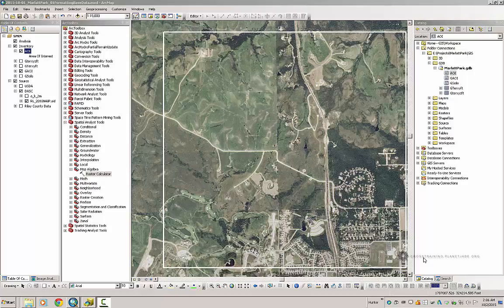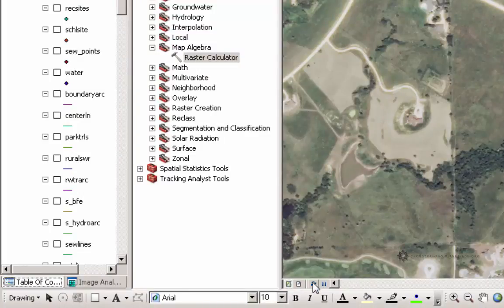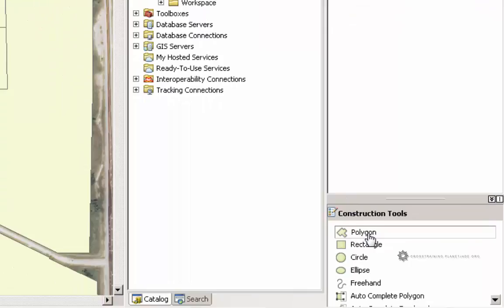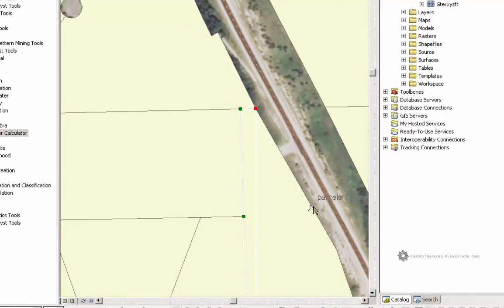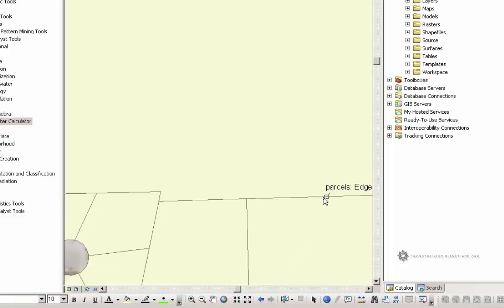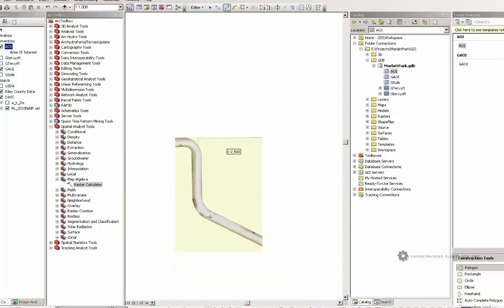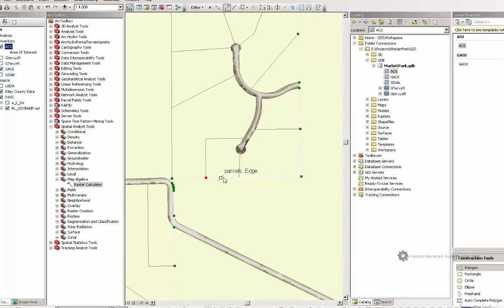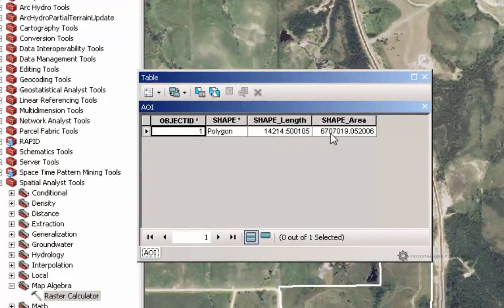GIS 3.6.3 Digitize Boundary